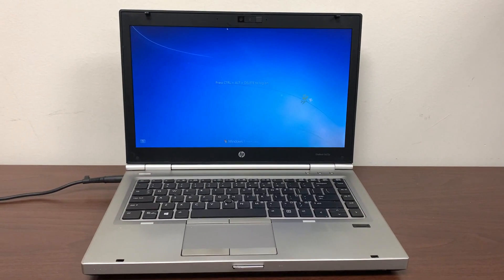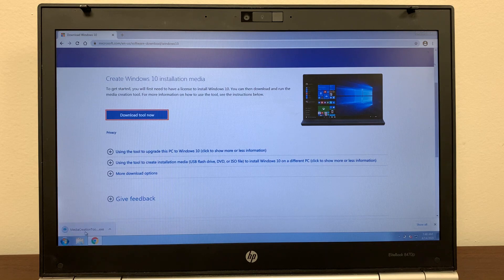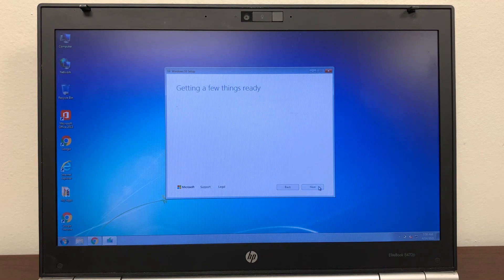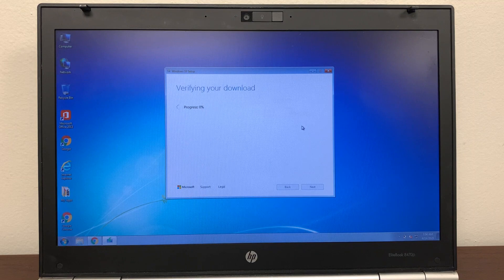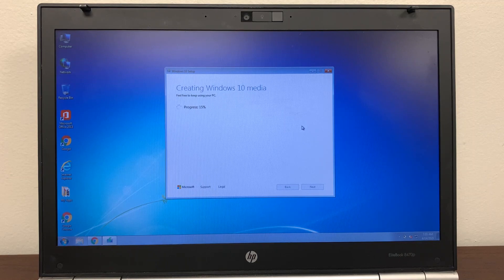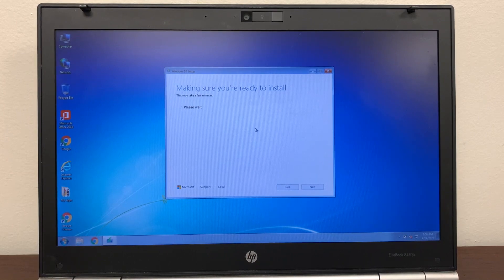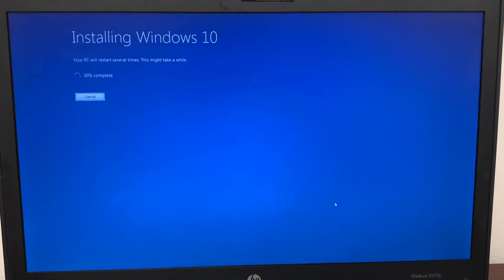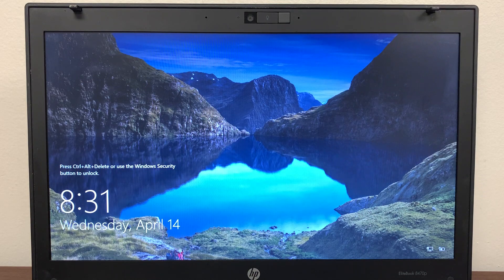Upgrade Windows 7 to Windows 10 FREE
This video shows how to upgrade Windows 7 to Windows 10.

Please L I K E,  S H A R E  &  S U B S C R I B E..!